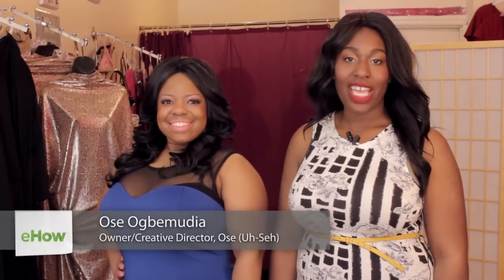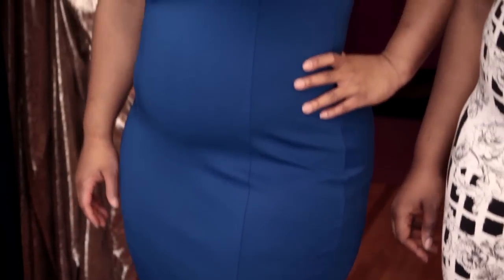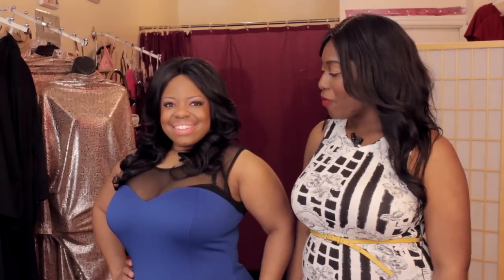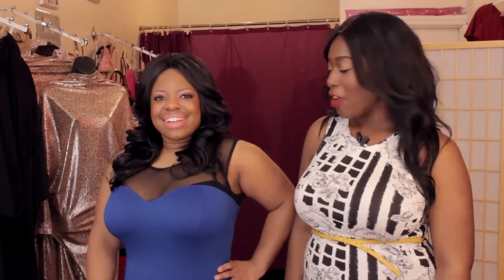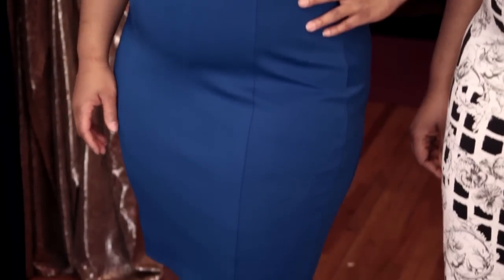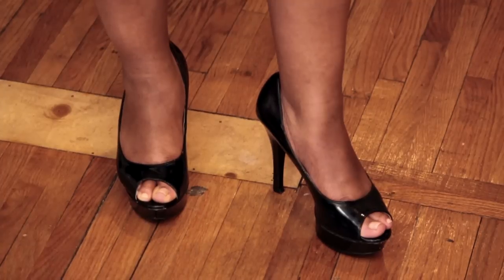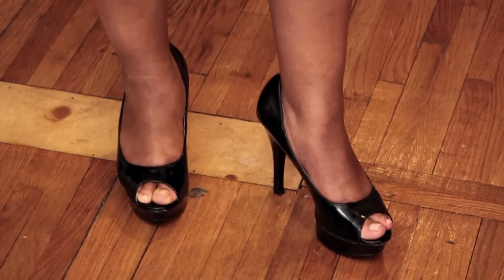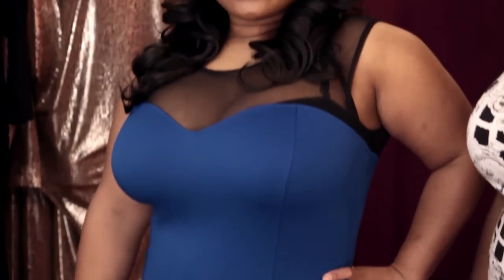Tricks to Make Your Legs Look Better in Short Dresses : Style Tips for Every Body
Making your legs look better in short dresses is something you can do through the careful use of heels, among other items. Learn about tricks to make your legs look better in short dresses with help from the owner and creative director for Ose in this free video clip.

Series Description: Hard to fit styles and fashions may be difficult to maneuver, but they're certainly not impossible. Get tips on styles and fashions for every body with help from the owner and creative director for Ose in this free video series.